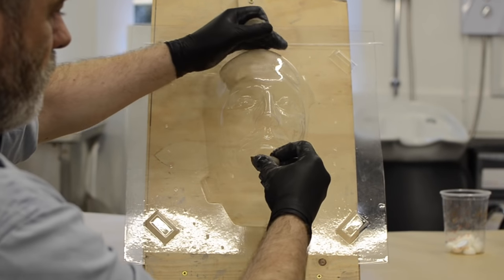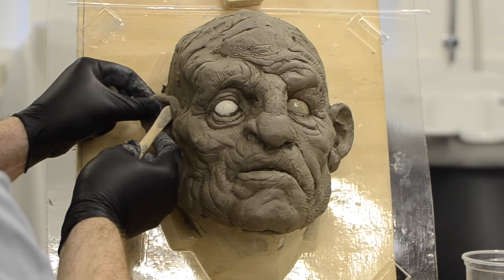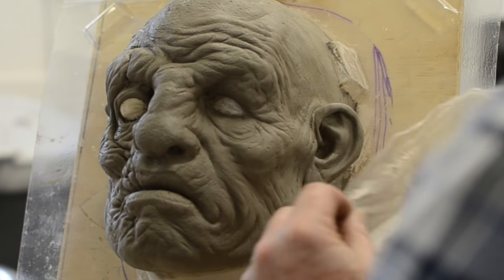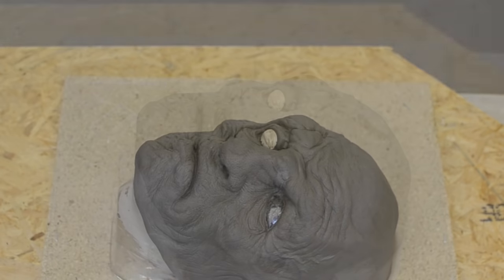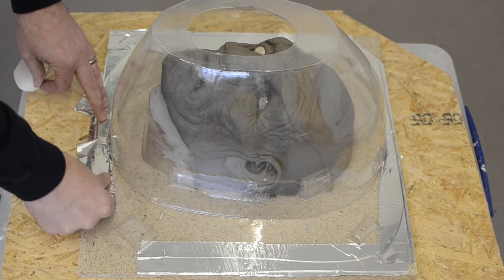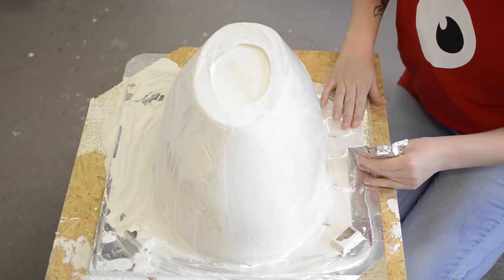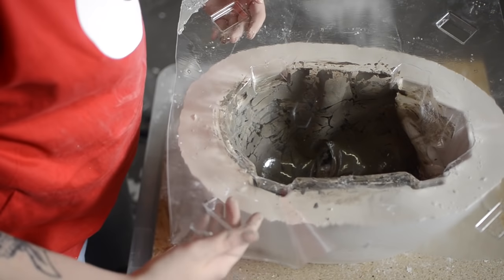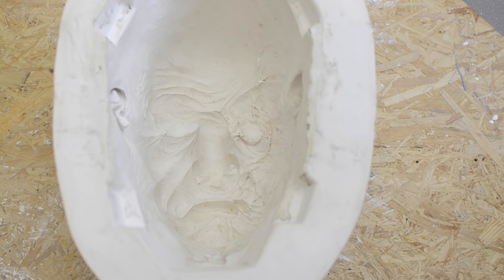Face Armature - Part 1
Part 1/3 - Introducing Neill's Materials' new Face Armature Set. Simple but incredibly useful the face armature is a vacuum formed mould of a corrected life cast with keys which has multiple uses. Used in conjunction with our face armature the moulding jacket has multiple uses, including as a retaining wall when moulding sculptures are created on the face armature.